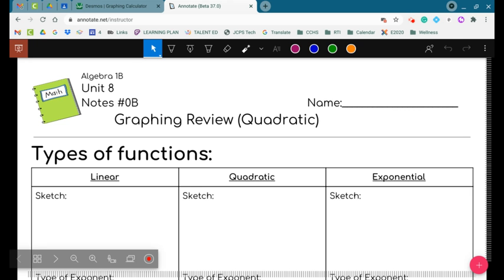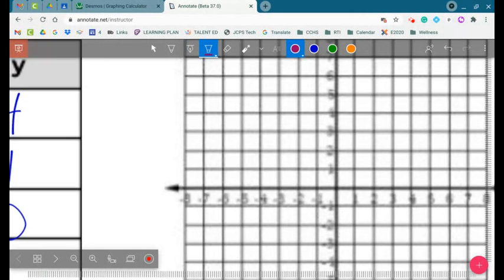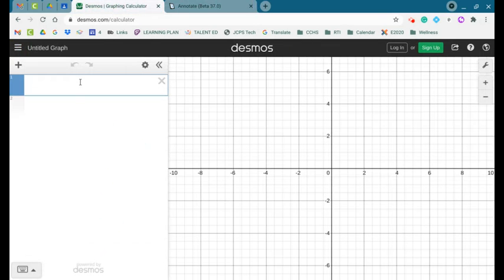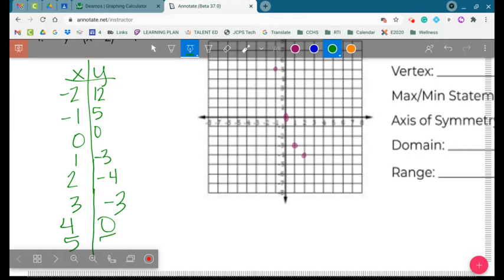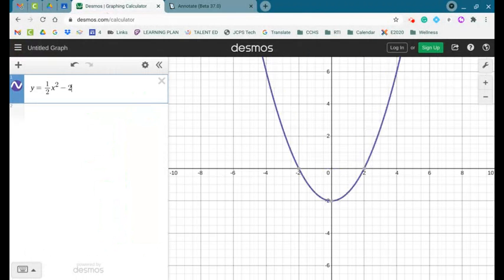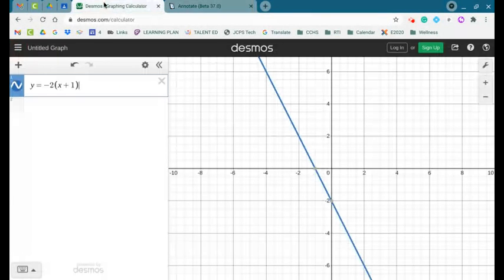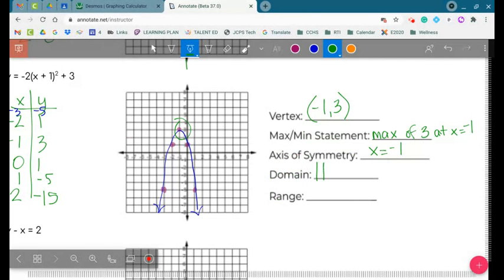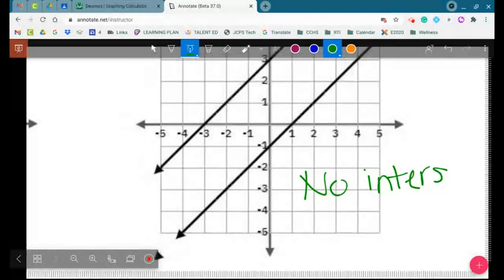1B Unit 8 Notes 0B Graphing Review (Quadratic)